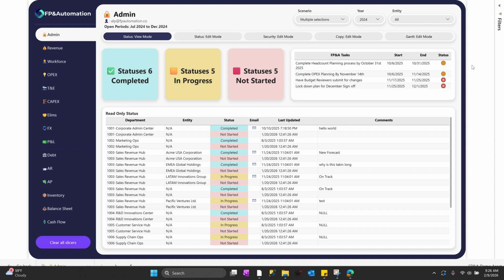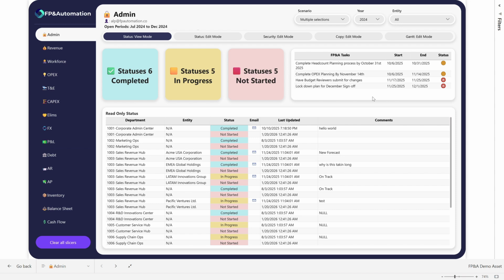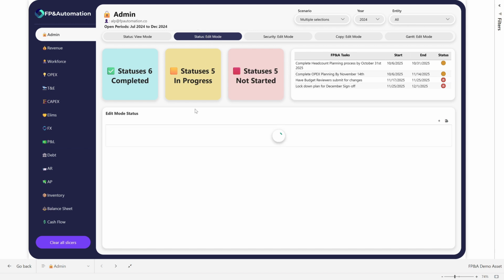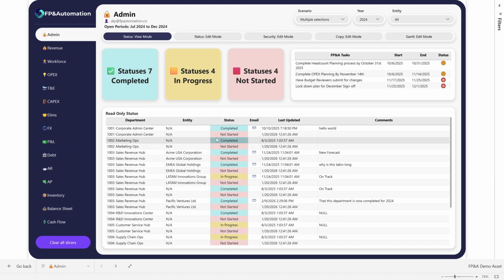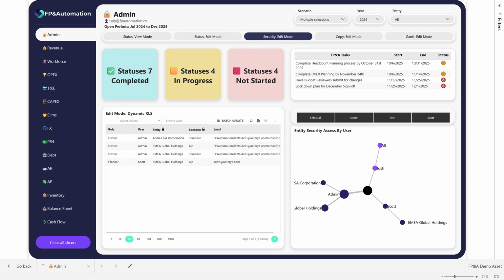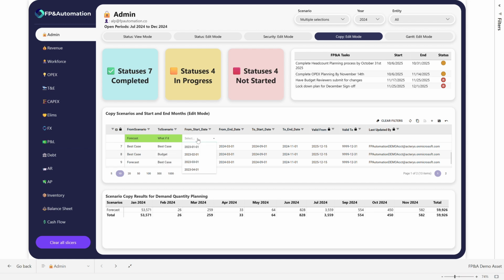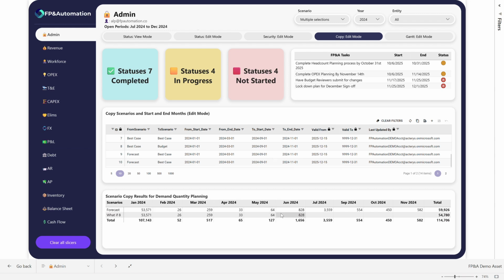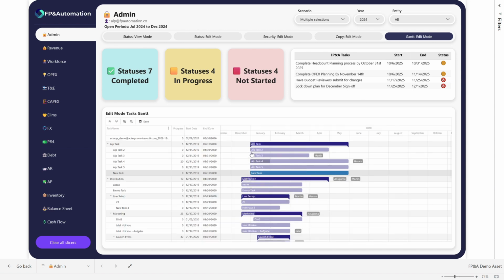[FPA Series - 1] Scenario Copies, Status Updates & Security with Microsoft Fabric Powered By Acterys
In this episode of the FP&A Demo Asset series, we explore the Admin Control Tower, a centralized interface designed to help finance teams manage and monitor the financial planning process directly inside Power BI using Acterys.

Financial planning processes often involve multiple stakeholders, scenarios, and timelines. Without a clear overview, it can be difficult for finance teams to track progress, manage planning cycles, and ensure alignment across the organization. In this demo, we show how the Admin Control Tower provides visibility and control over the entire planning workflow.

Using Power BI and Acterys, organizations can manage planning scenarios, monitor progress across the three financial statements, and support ongoing forecasting cycles throughout the year.

In this video you will learn how to:

• Navigate the Admin Control Tower interface inside Power BI
• Monitor the status of planning activities across the organization
• Manage planning scenarios and time periods
• Support rolling forecasts and planning cycles
• Improve visibility and coordination across finance teams

The Admin Control Tower helps finance leaders maintain structure and visibility in complex planning environments while enabling teams to collaborate effectively within a unified planning platform.

This video is part of the FP&A Demo Asset series, where we showcase how Power BI and Acterys enable connected planning across financial statements, operational drivers, and enterprise planning processes.